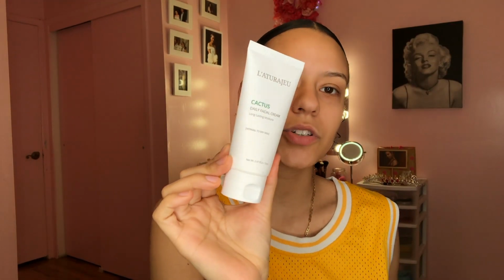HENNA FAKE FRECKLES | FAKE FRECKLES AT HOME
Henna Bag